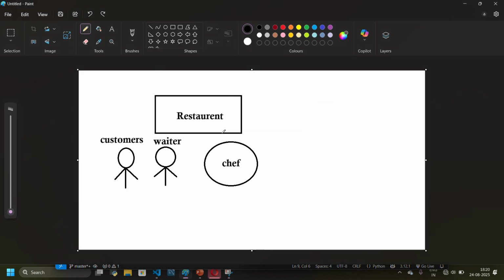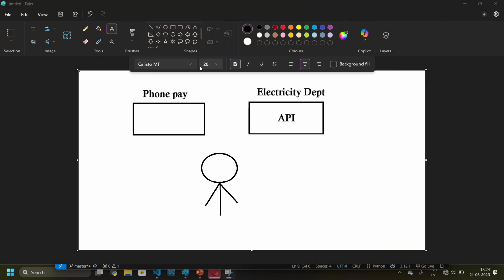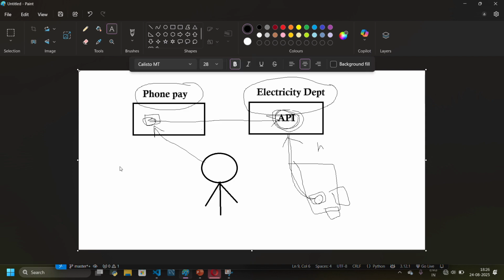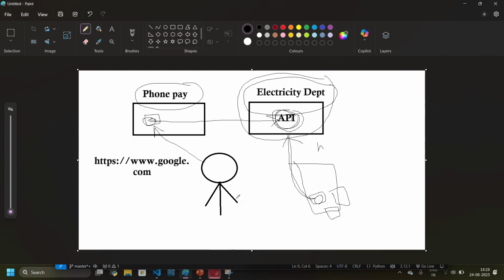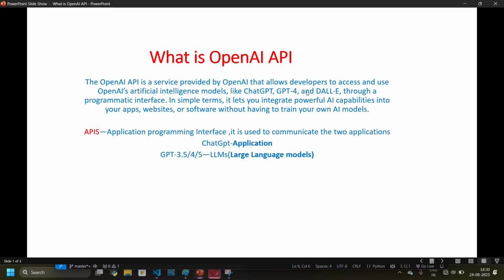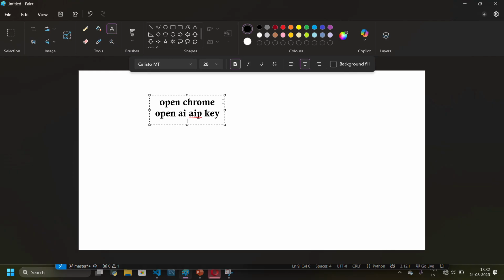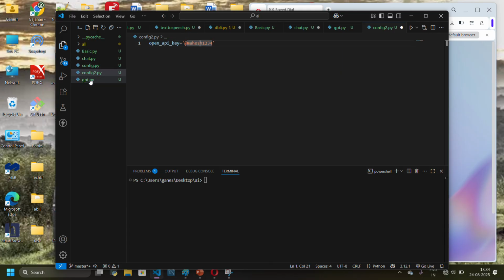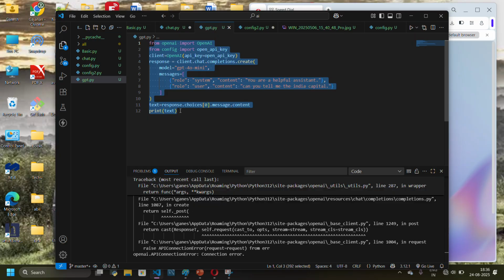what is the Open AI API key ..Is it free or cost...?